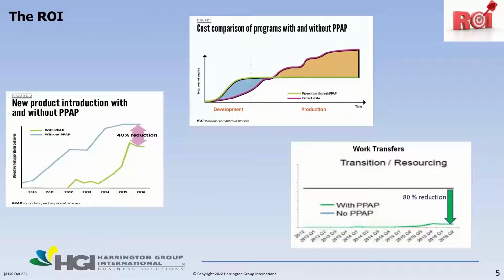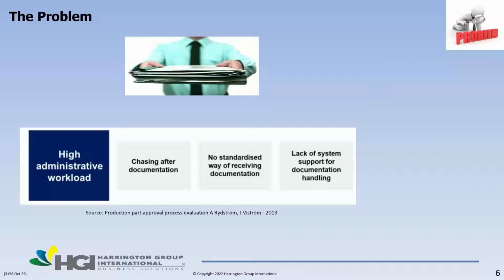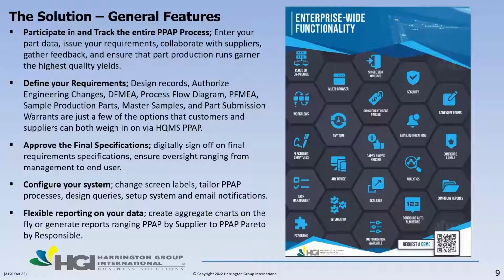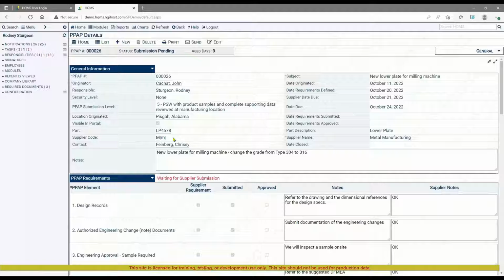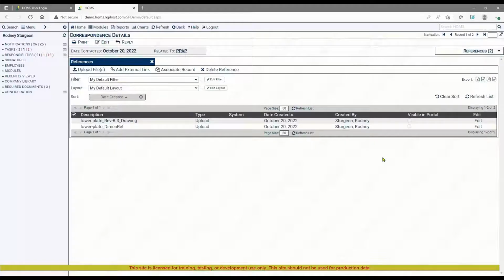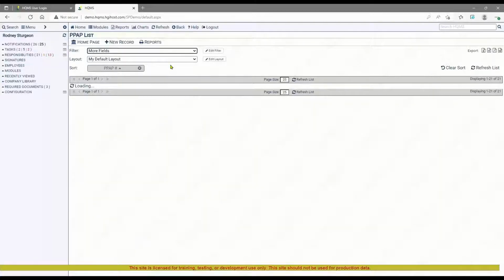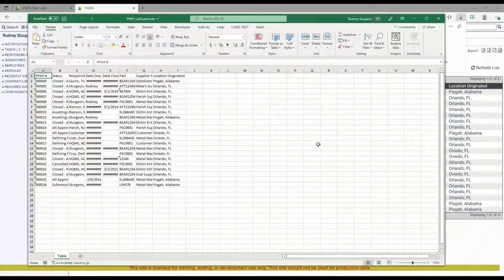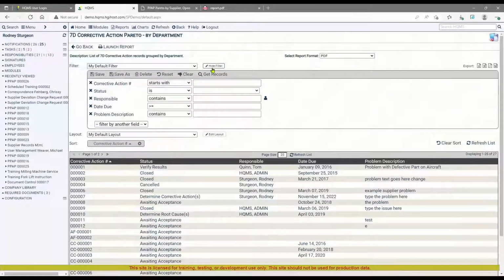HQMS PPAP Overview - Webinar Series Part 7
Harrington Group International presents:
A webinar series about quality management software featuring the web-based product HQMS. In this video, join us for a 15 minute software demo on the PPAP system HQMS.

0:00 Introduction
1:49 ROI for PPAP
6:45 Email from HQMS PPAP to log into Record
7:05 PPAP Detail Record Overview
8:45 References within a PPAP record
10:07 Send PPAP emails with Correspondence
11:48 PPAP Actions
12:32 PPAP List Page Overview
14:45 Export Options on List Page
15:30 Reports and Charts
17:45 About HGI
18:30 Q&A